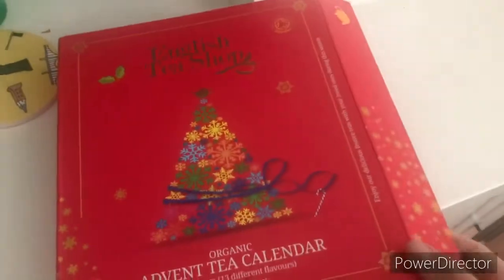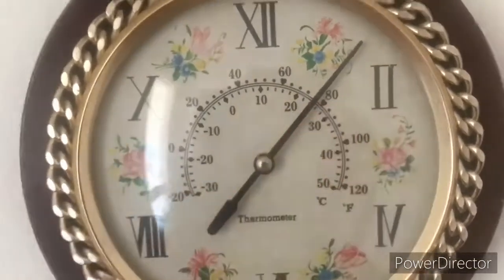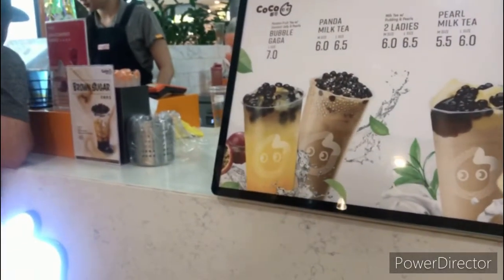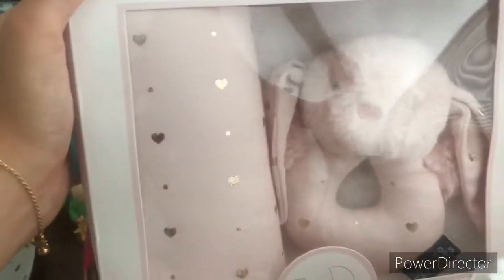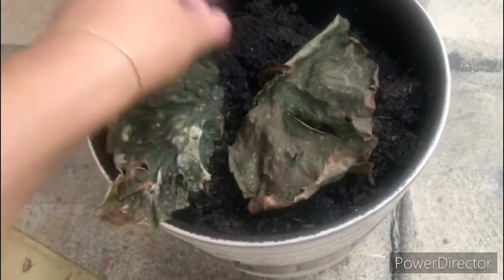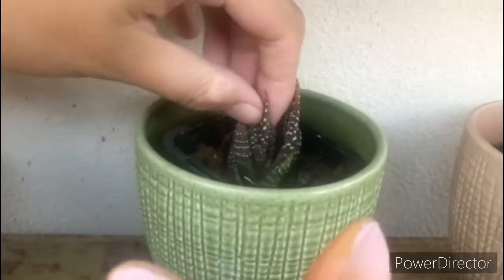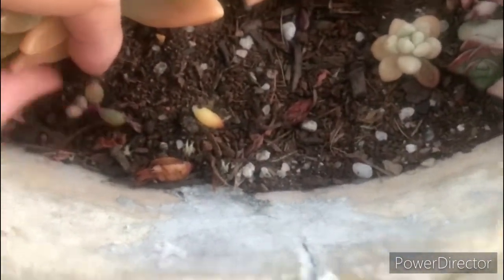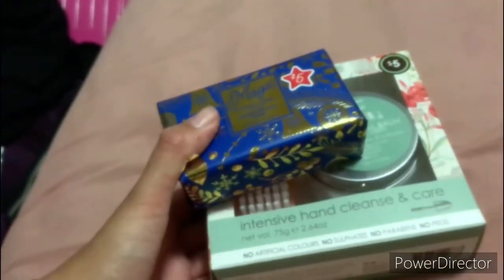Vlogmas 8-shopping on a very hot day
Today we go shopping on a very hot day of 38 degrees

Filmed:8/12
Camera:iPhone 7
Editor: cyberlink power director